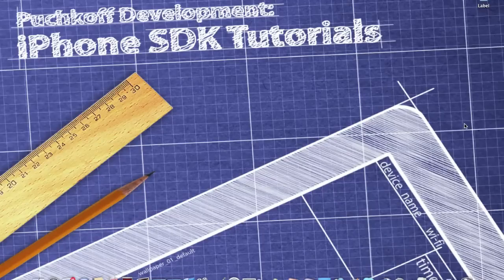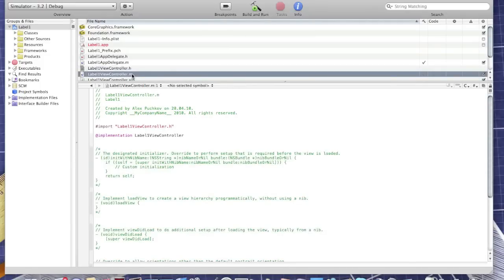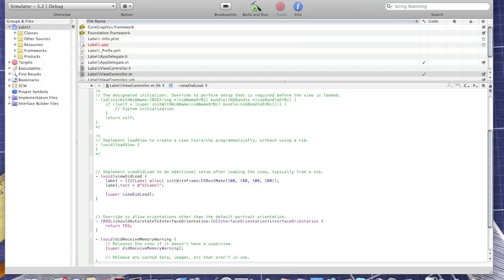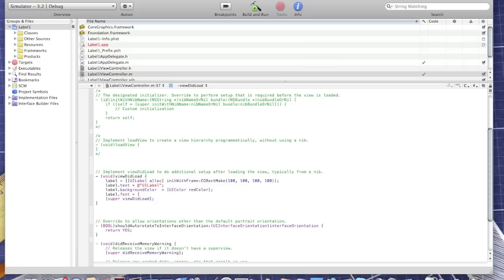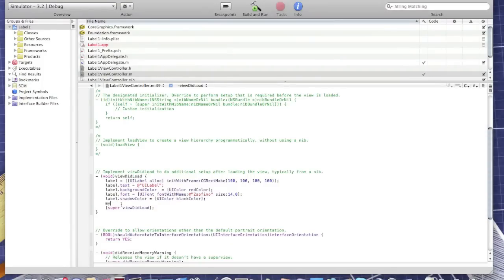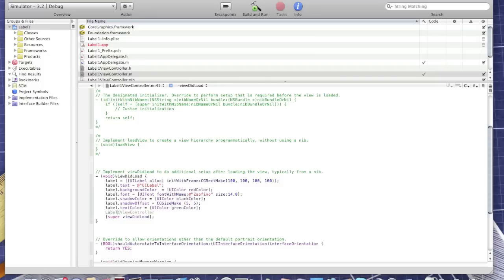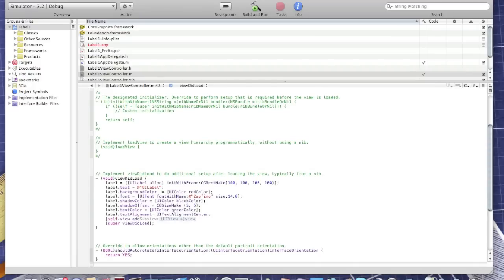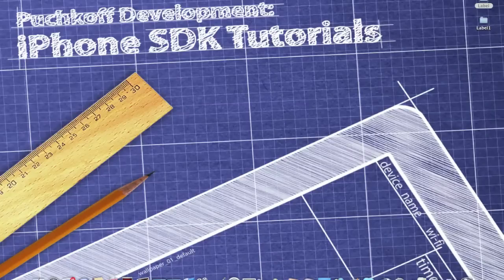iPhone SDK Tutorial: Creating UILabel programmatically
In this tutorial I will be teaching how to create UILabel programmatically.

Here is the code:

label = [[UILabel alloc] initWithFrame:CGRectMake(100, 100, 100, 100)];
label.text = @"UILabel";
label.backgroundColor  = [UIColor redColor];
label.font = [UIFont fontWithName:@"Zapfino" size:14.0];
label.shadowColor = [UIColor blackColor];
label.shadowOffset = CGSizeMake (5, 5);
label.textColor = [UIColor greenColor];
label.textAlignment= UITextAlignmentCenter;
[self.view addSubview:label];